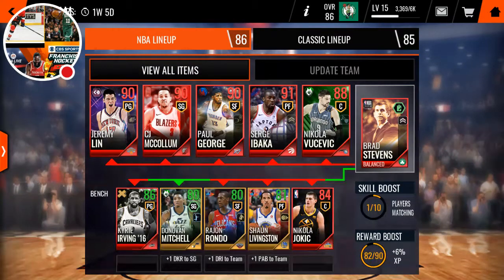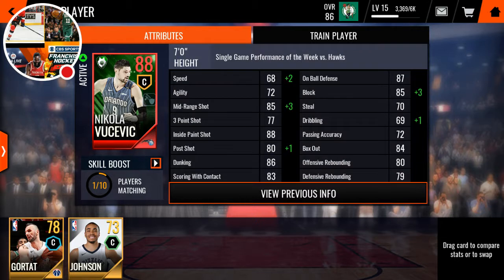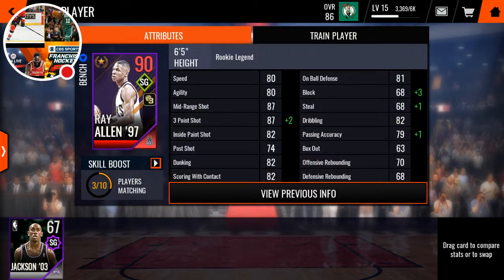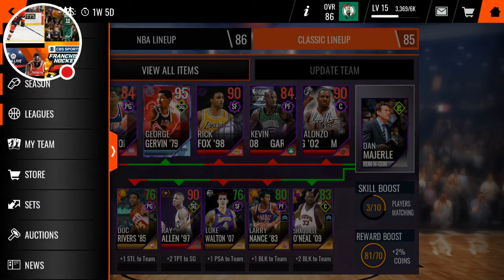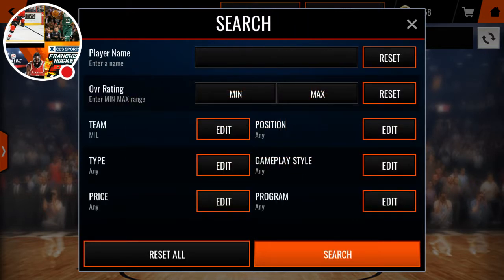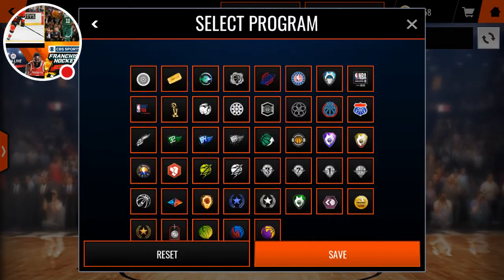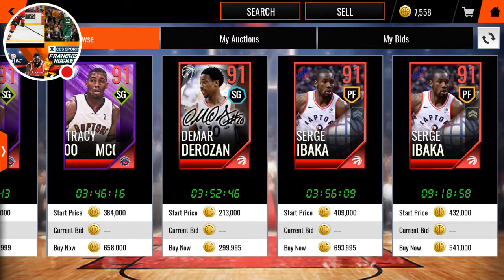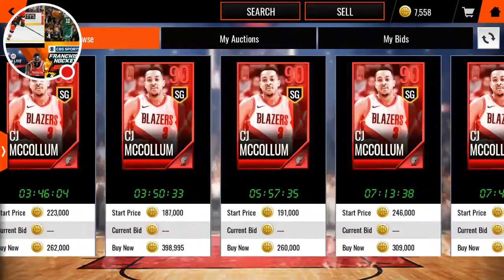NBA live mobile road to the top episode 13- my new pickups